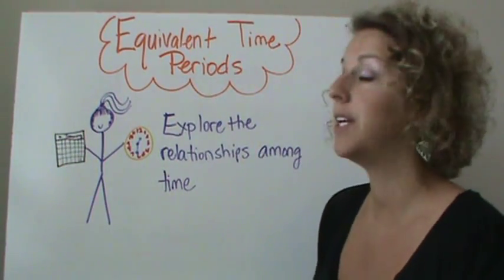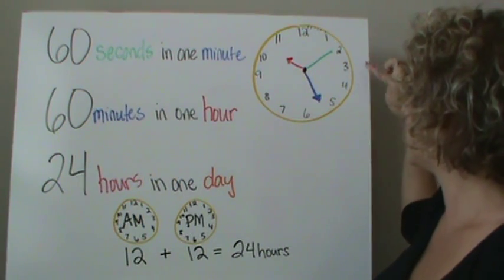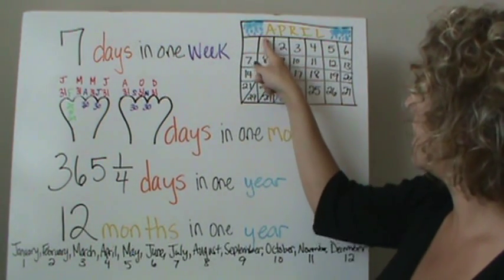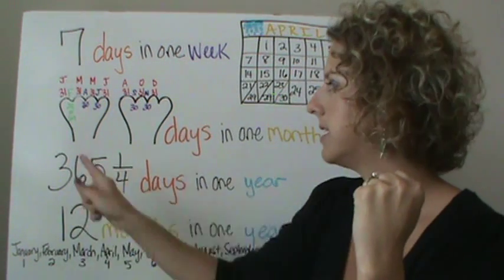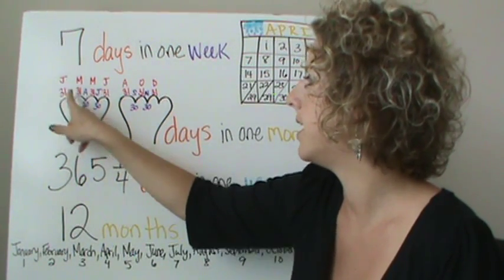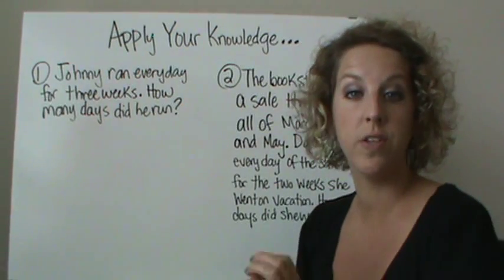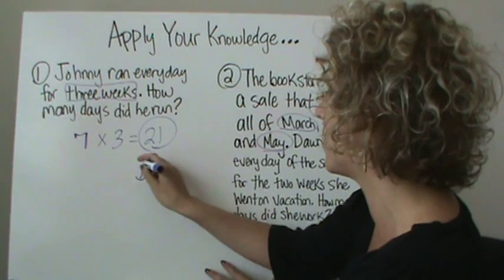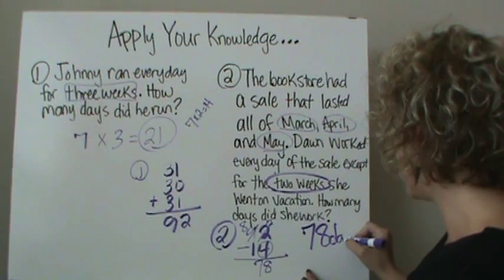Equivalent Time Periods